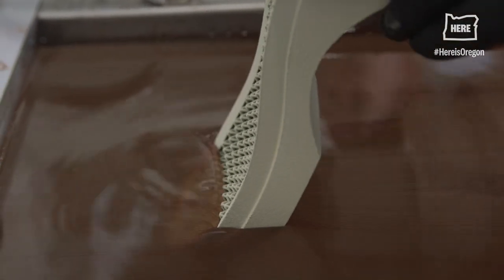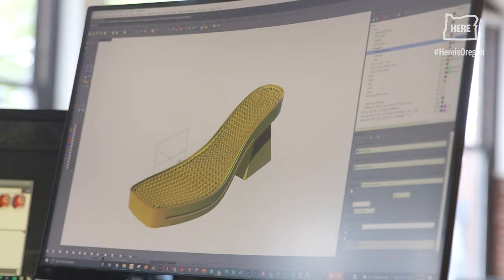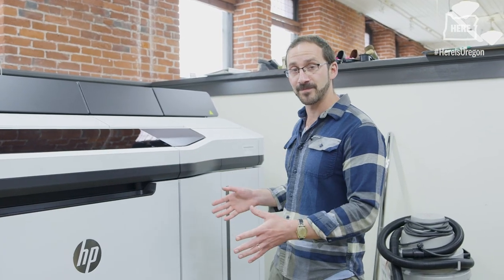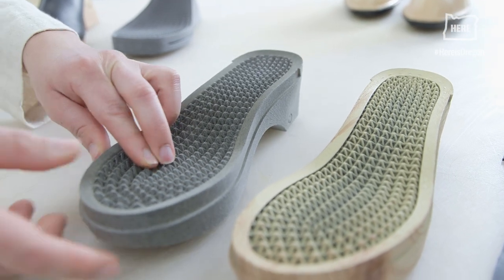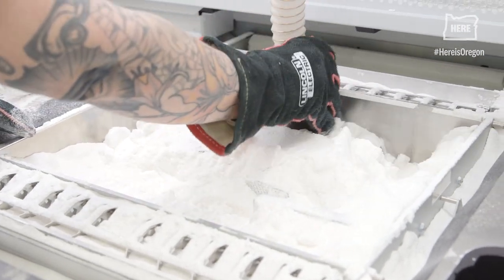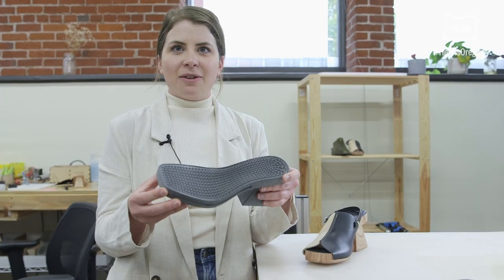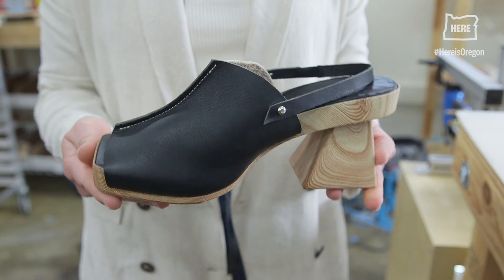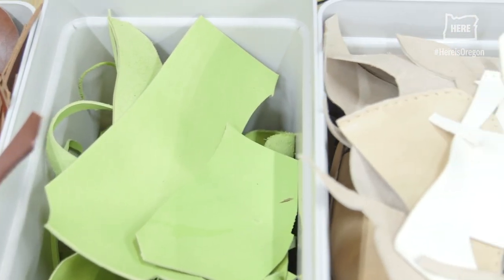Portland company Hilos creates sustainable, 3D printed shoes – watch how they're made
It’s 2022, so yes, shoes are being 3D printed these days. And it’s being done right here in downtown Portland at a company called Hilos, winner of Best in Show at the South by Southwest pitch festival in Austin this past spring.

It goes something like this: a computer-aided shoe design is sent to a 3D printer the size of a small car – specifically, a Hewlett Packard MJF 5200. The nearly 2,000-pound printer works overnight to create about a dozen pairs of shoes (the footbed and heel of the shoes, anyways). Local designers assemble the rest and ship them out directly to the customer. Shoes are only made after an order is placed.

Watch the video above to learn more about the full process.